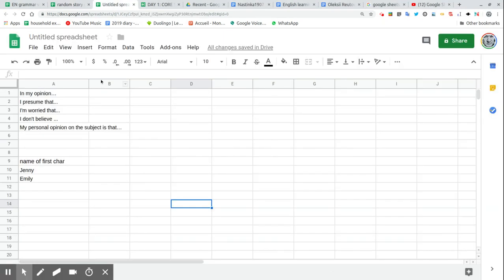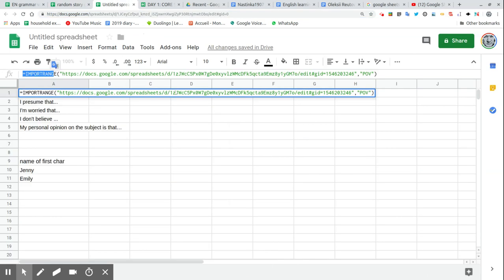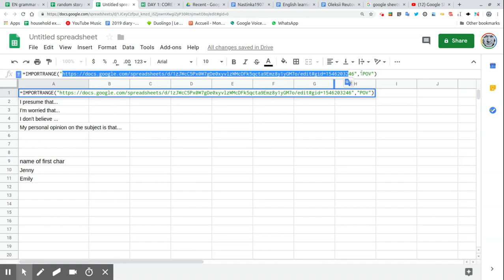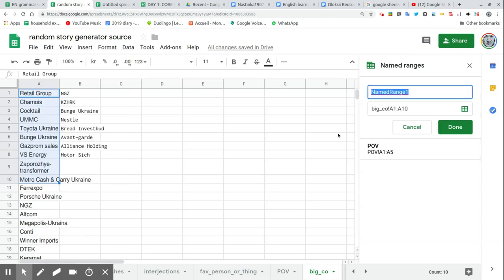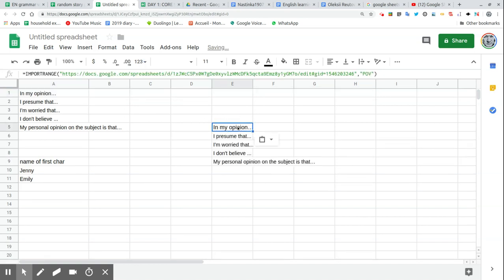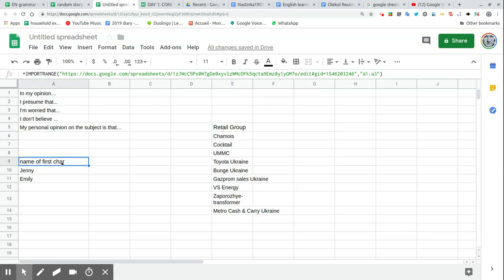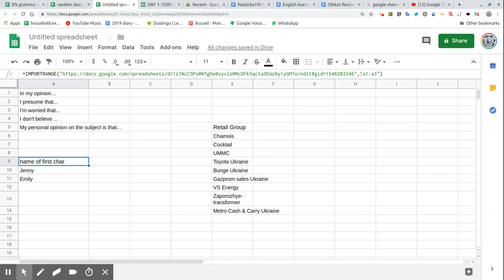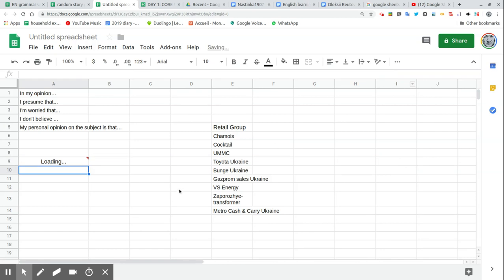google sheet using importrange to share data across different google sheets May 21, 2019